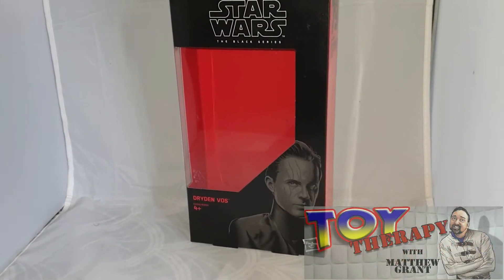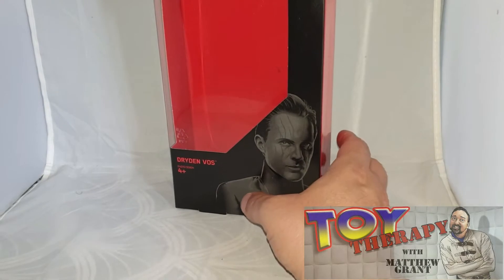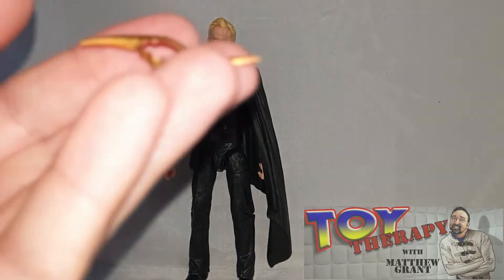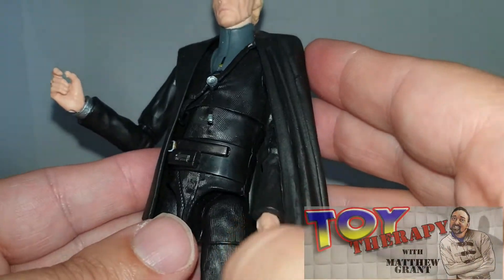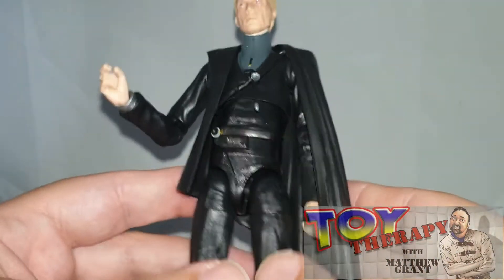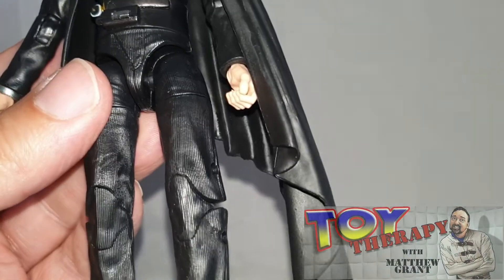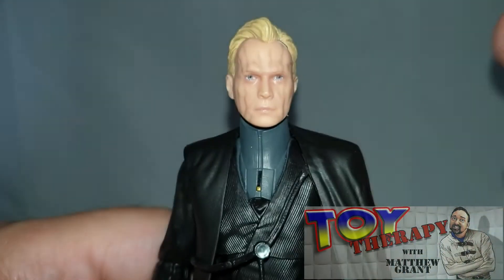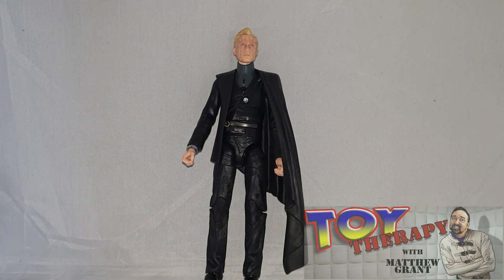Starwars Black Series review of Drymen Vos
hello everyone I'm back with another review this time I'm taking closer look at Dryden Vos.